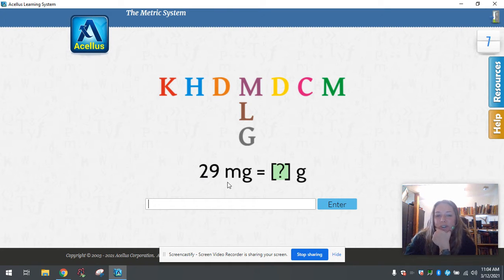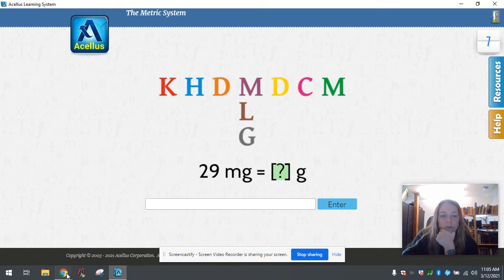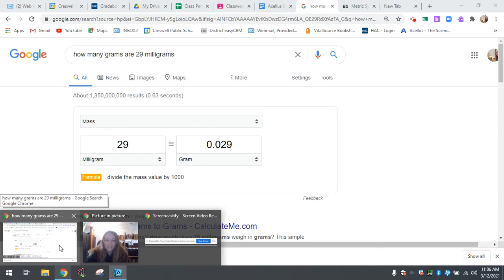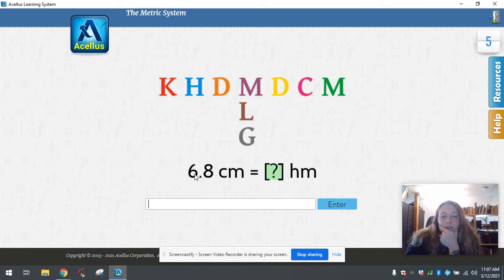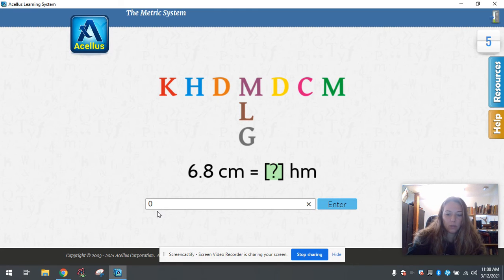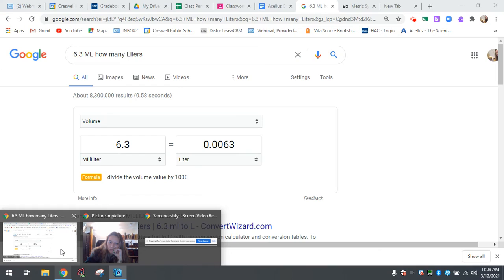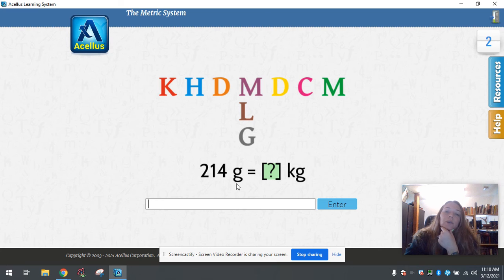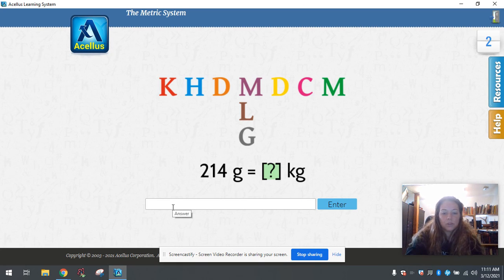The Metric System